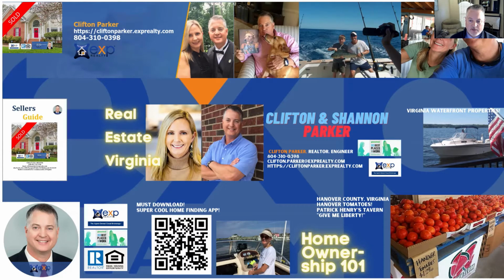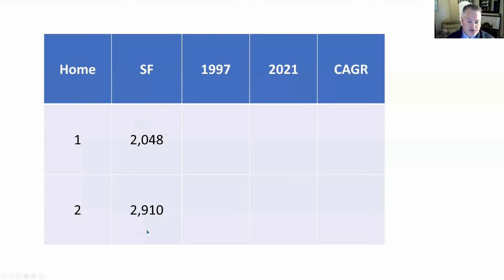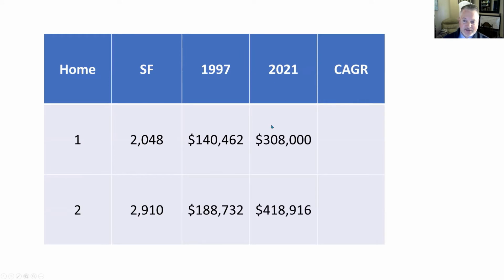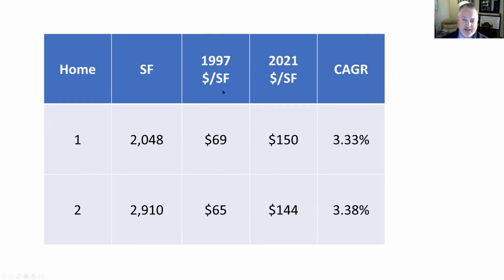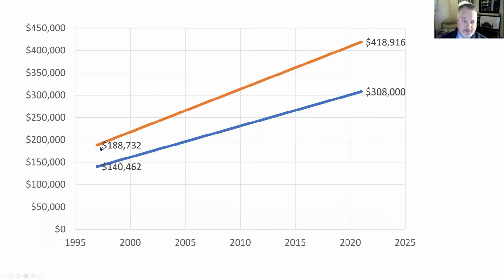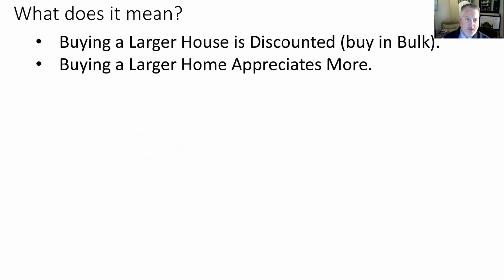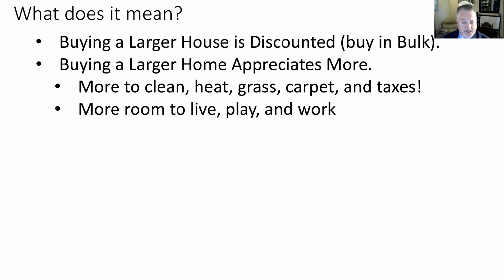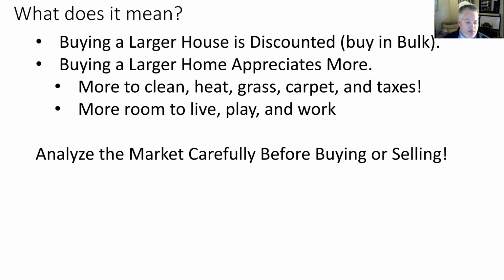Are Larger Homes a Better Investment?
January 2021 Are Larger Homes a Better Investment?
There has never been a better time to sell a smaller home and purchase a larger home to upsize!  Interest rates are low.  Demand is high and real from more qualified buyers!  Investors want properties!  But what should you consider long term in a property?  We analyze it here.

Focused information on the real estate market in Central Virginia and Hanover County.

Clifton & Shannon Parker are Realtors Licensed in the Commonwealth of Virginia living in Hanover County Virginia serving central Virginia and waterfront properties. Cliff is a licensed professional engineer with a history in marketing and negotiation, directing business development in mergers and acquisitions. Shannon has spent over 20 years in public education. Cliff is a Master Mason with Washington and Henry Lodge No.344 in Mechanicsville. Cliff and Shannon are members of Atlee Community Church. They enjoy spending time boating on the many waterways of Virginia with their rescue dog Scooby! So if you are in the market for waterfront property - don't hesitate to ask - let's get on the boat and go see some wonderful homes to find the perfect one for you!
Clifton Parker, REALTOR, eXp Realty, LLC, Richmond, VA, Licensed in the Commonwealth of Virginia

POPULAR PLAYLISTS for REALTORS  (new Realtors)

Must read books:
The 1-Page Marketing Plan: Get New Customers, Make More Money, And Stand Out From The Crowd Kindle Edition by Allan Dib